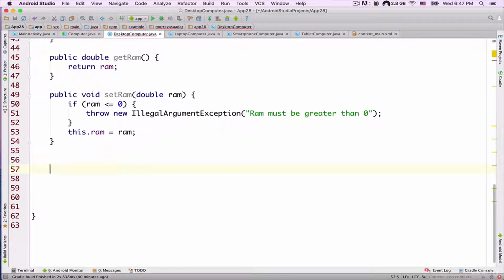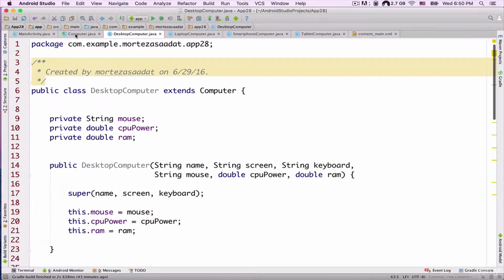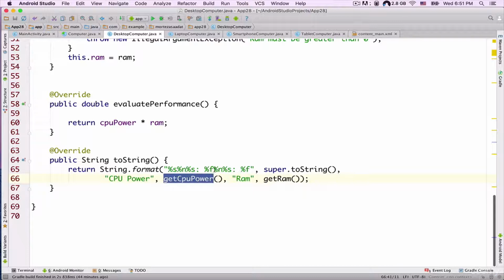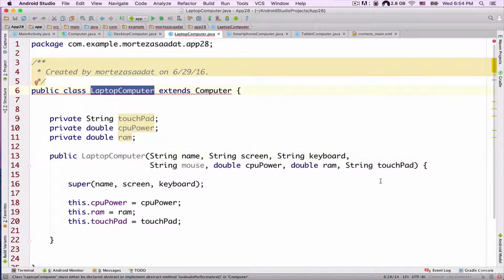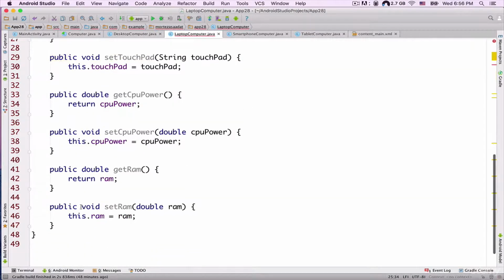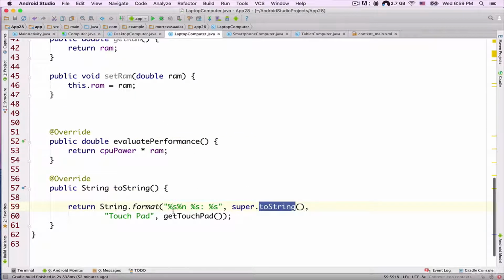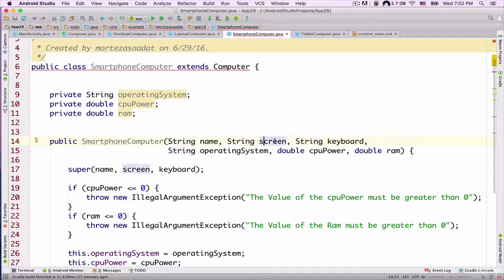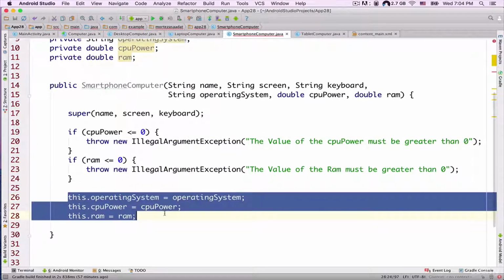Abstract Classes in Java Part3